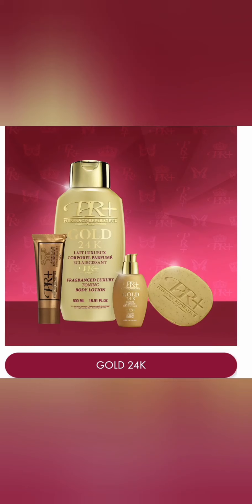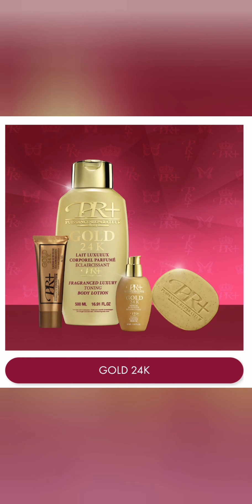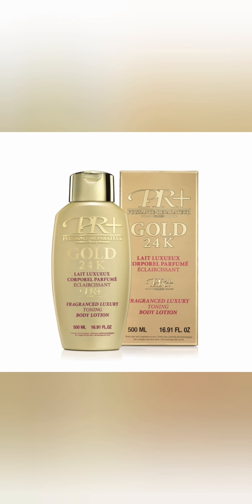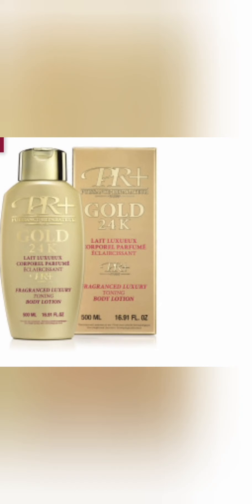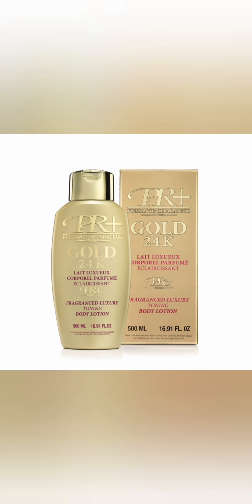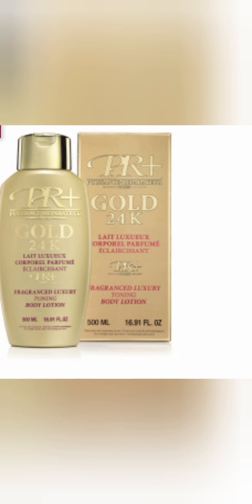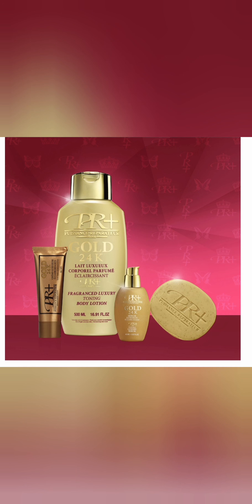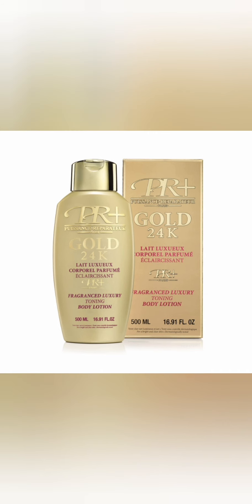24KGold Update Patricia-Reynier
24KGold  Update Patricia-Reynier